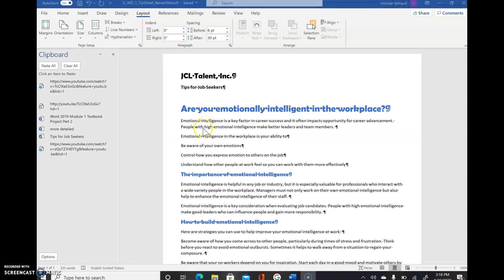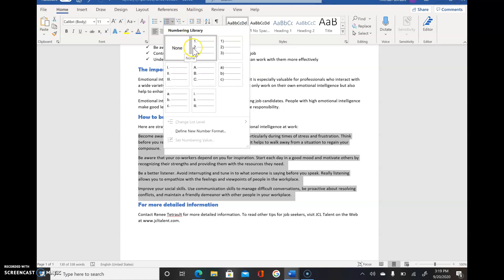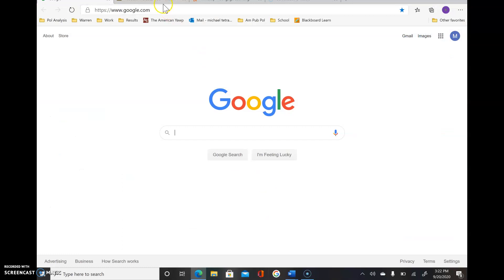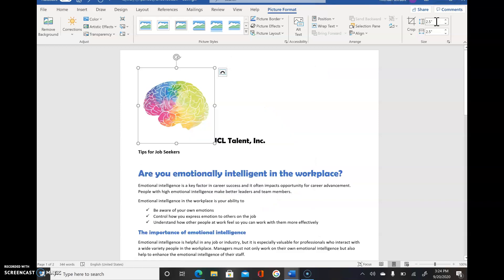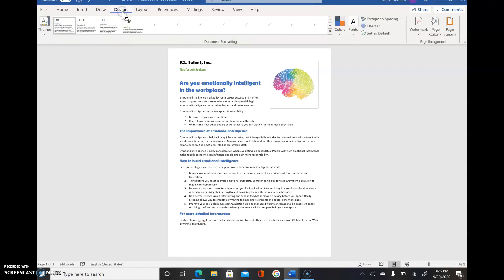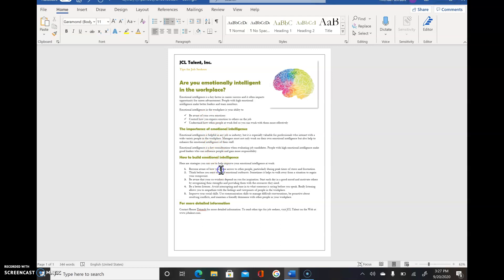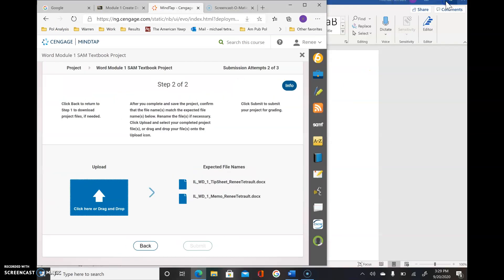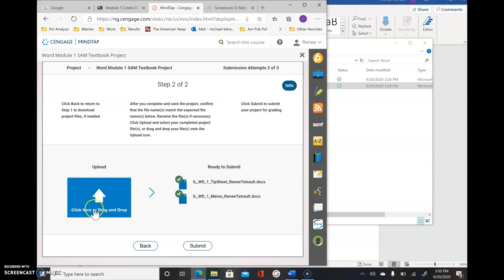Word 2019 Module 1 Part 3